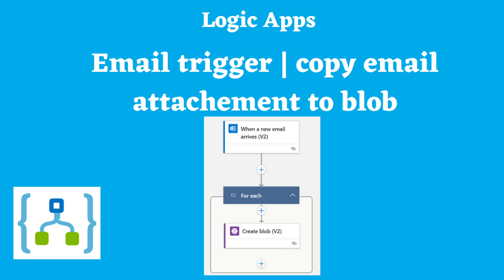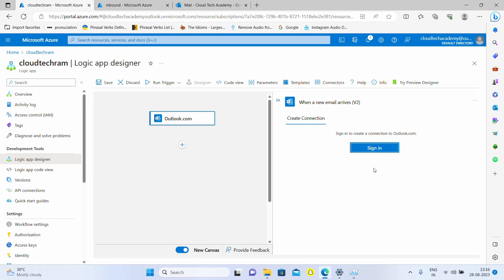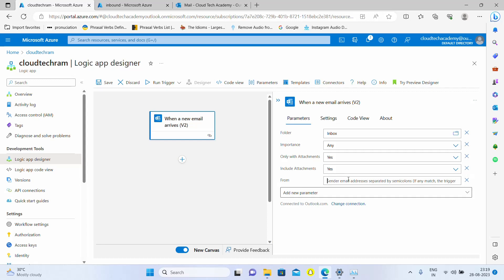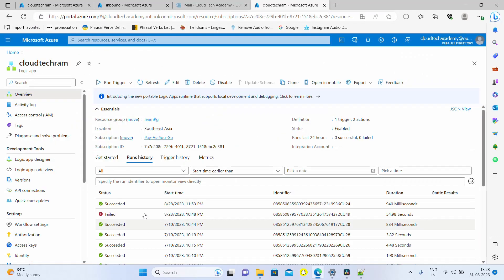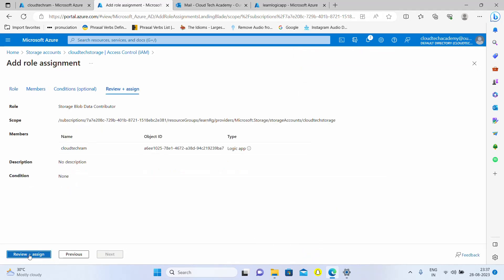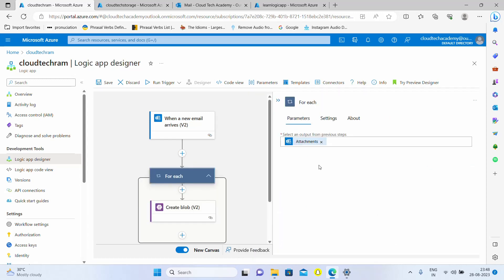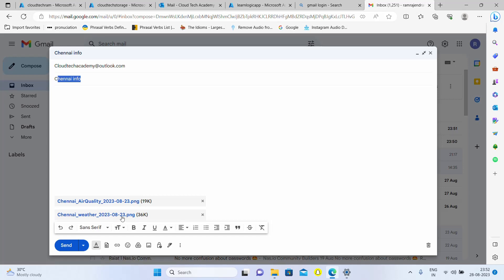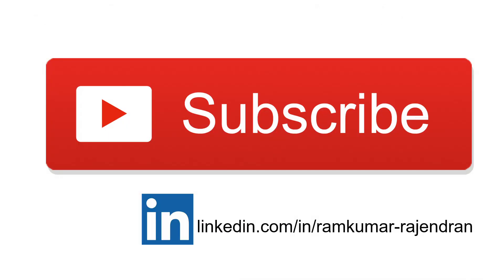7.Email trigger | Copy Email attachments to blob | azure logic Apps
In this video I have covered on how we can configure Email trigger on outlook and to copy email attachments to blob.